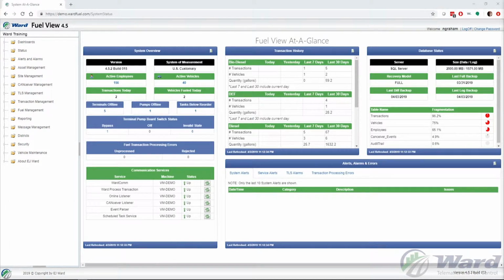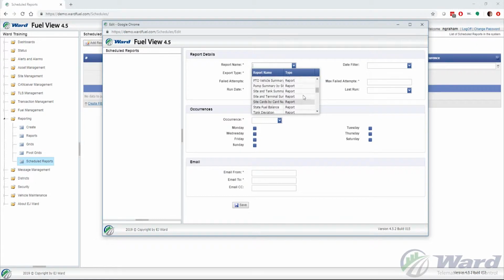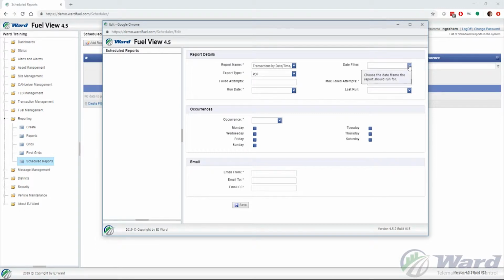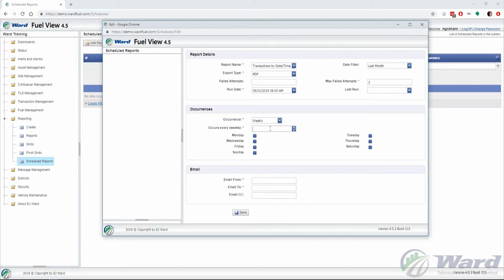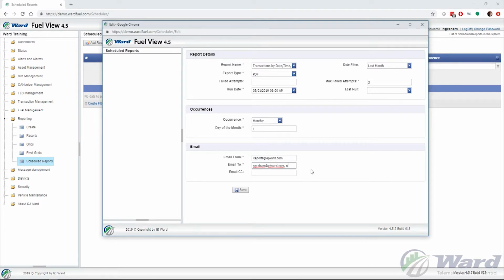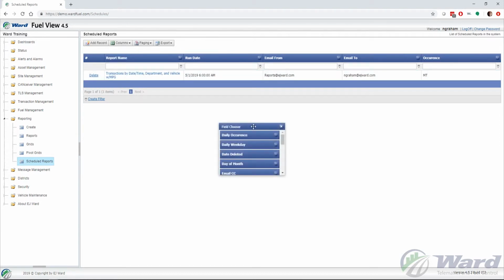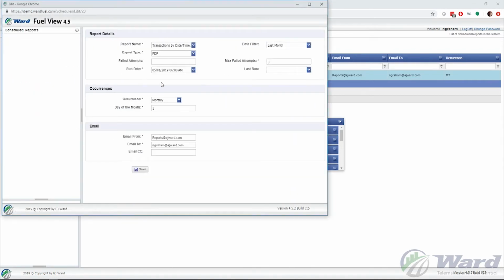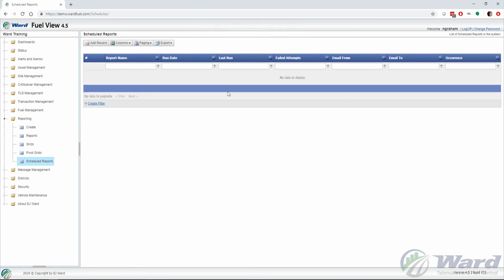Scheduling a Report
How to schedule a report to be run automatically and sent out through email.